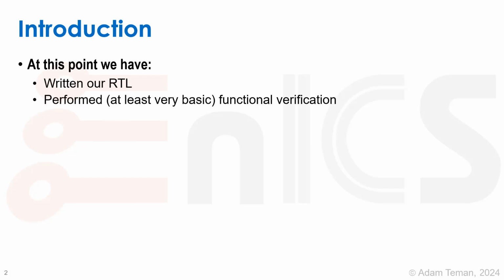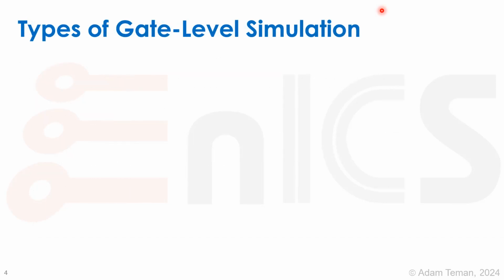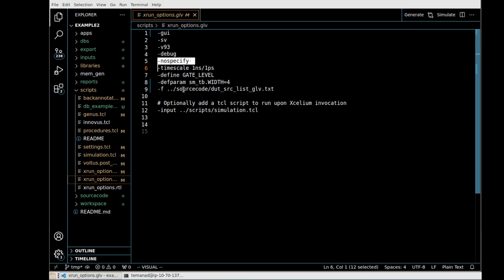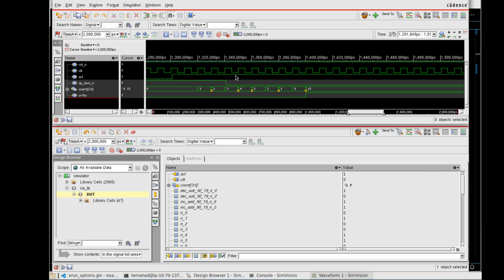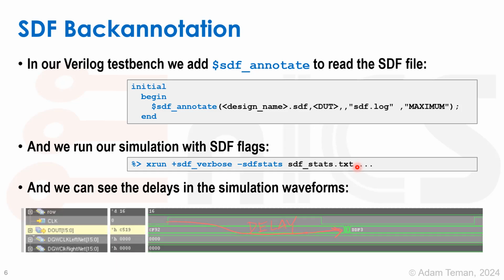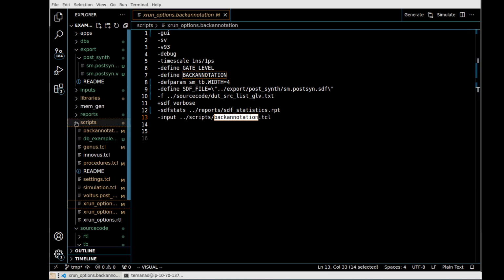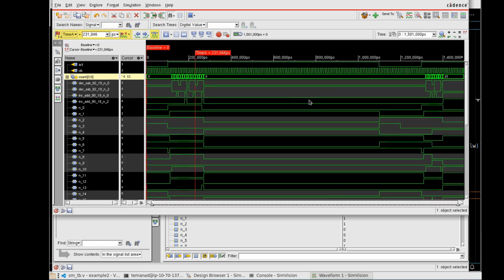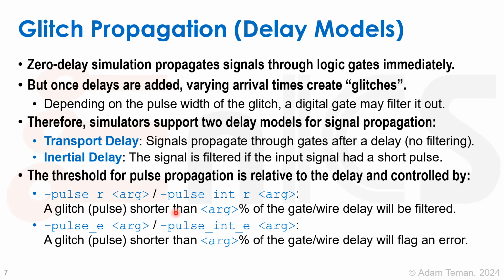RTL2GDS Demo Part 3.1: Gate-level Simulation and Power Estimation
This is part 3 of a series of demonstrations for carrying out an RTL2GDS ASIC Digital Implementation Flow. In this series, I cover the entire flow, starting with simulation and direct test of an RTL block, through synthesis, floorplanning, placement and routing. The flow is demonstrated on a small toy counter block that I showed in my Digital VLSI Design (DVD) lecture series and goes through all steps of the digital design flow. In this series, we use Cadence tools: Xcelium, Genus, Innovus, Voltus and Tempus and work according to the methodology that I developed for the EnICS Labs at Bar-Ilan University.

In the first half of this demo, I run gate-level simulation (GLS) on the post-synthesis netlist of the toy counter block, using the same testbench that we ran on the RTL in Part 1 of the series The initial GLS is run with the zero-delay model to demonstrate equivalence between RTL and gate-level designs (under the same stimuli). After this, timing back-annotation (SDF backannotation) is applied to provide delays within the simulation.
In second half of of the demo I show how during the SDF backannotated simulation, we write out an activity file (VCD, TCF) and use this for accurate power estimation within Cadence Voltus. We then go over the power consumption reports provided by this estimation.